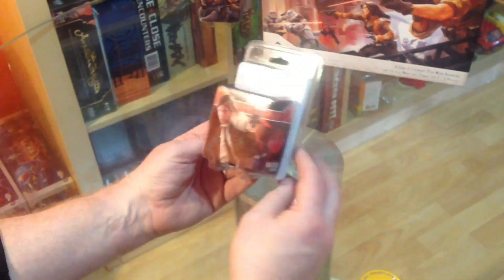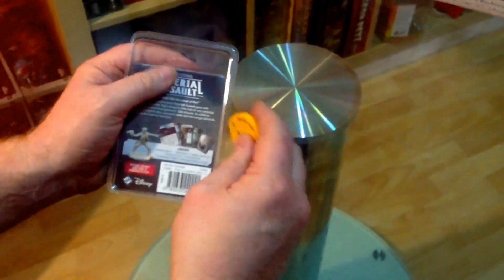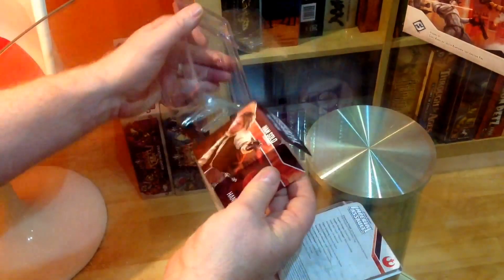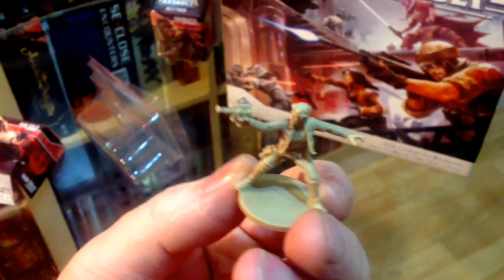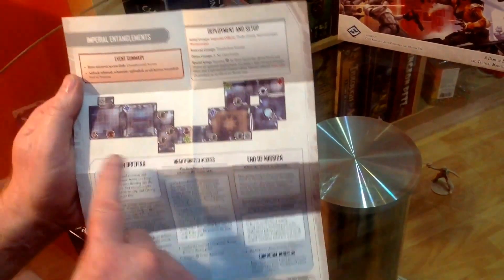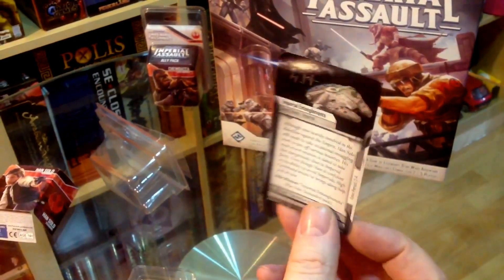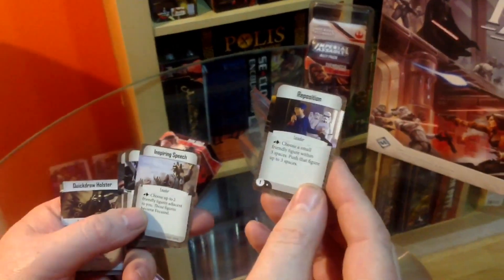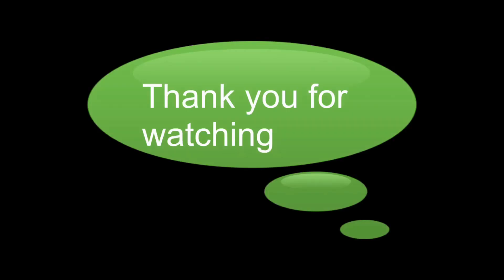Star Wars Imperial Assault Han Solo Ally pack ~ what's in the box? with biffta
Star Wars imperial assault board game ally pack Han Solo gets unboxed